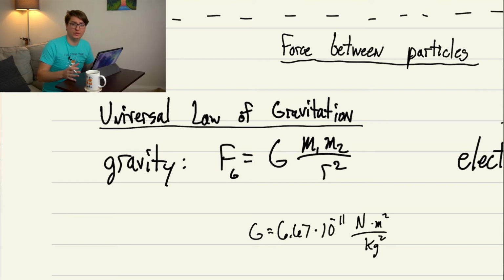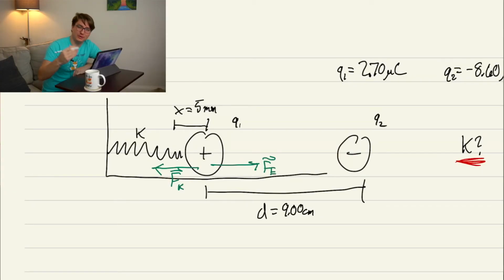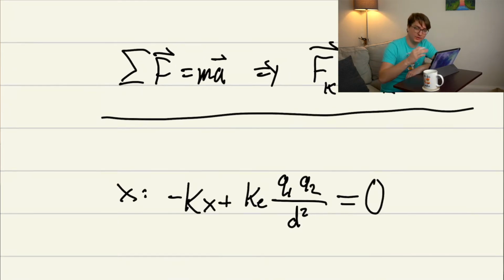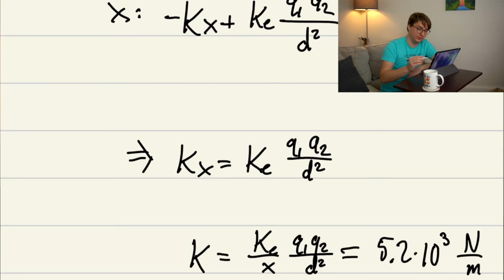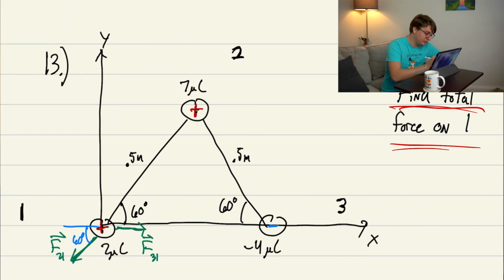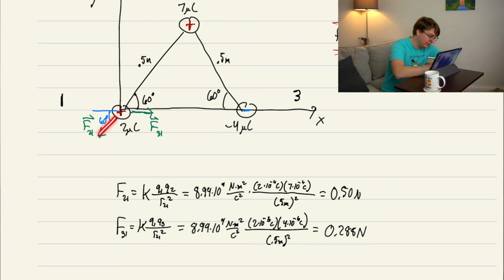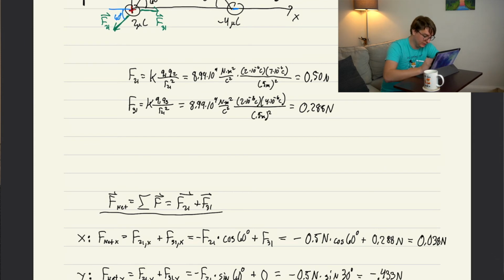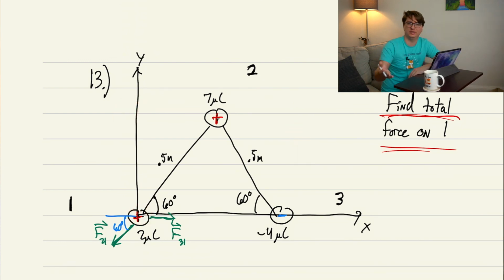Electric Forces - Coloumb's Law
We discuss the basics of electric forces and Coloumb's Law:

F = k * q1 * q2 / r^2

where k is the Coloumb's constant, q1 and q2 are charges, and r is the distance between the charges.